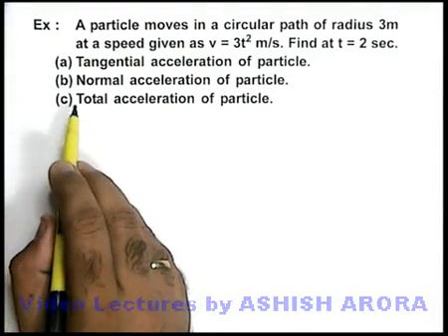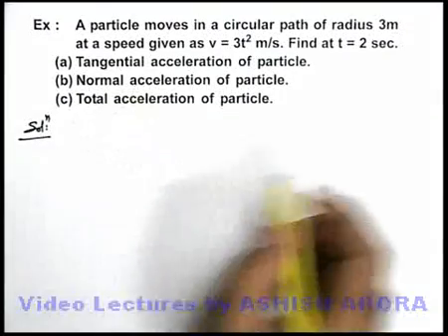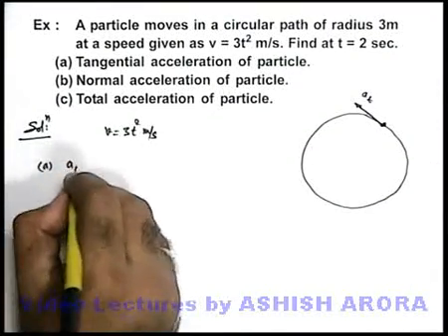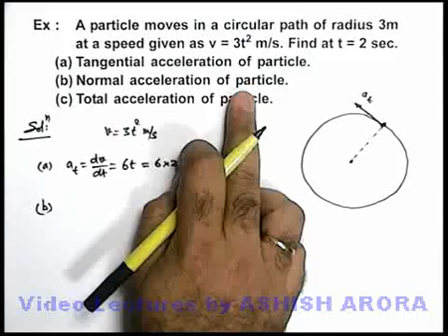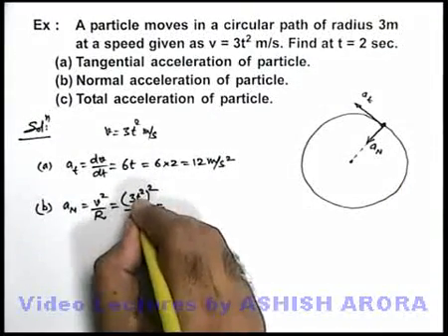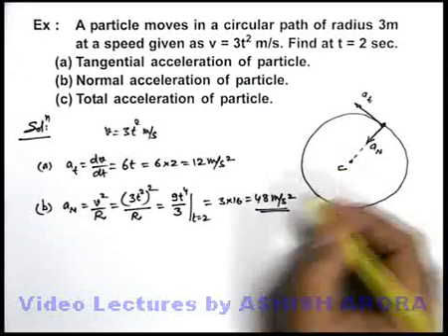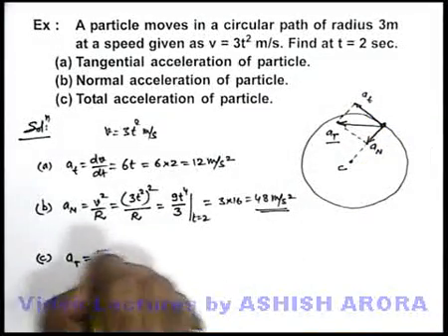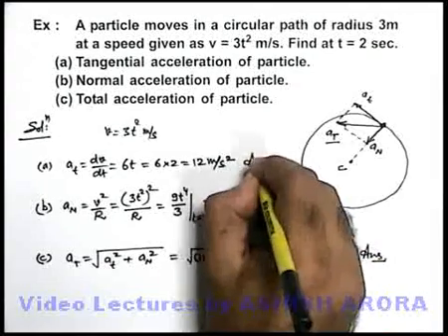Class 11 Physics | Circular Motion | #10 Solved Example-5 on Circular Motion | For JEE & NEET